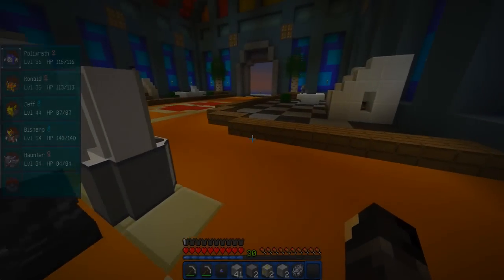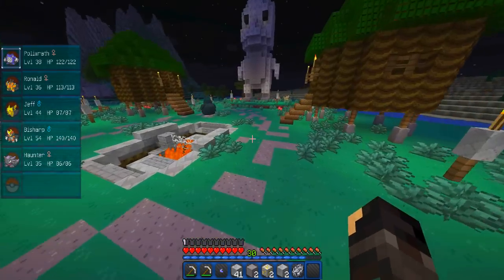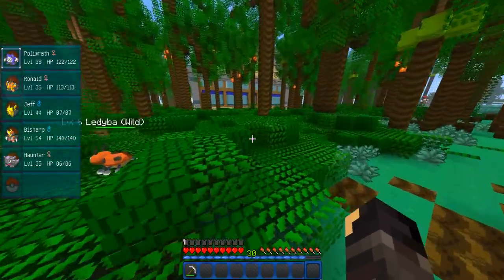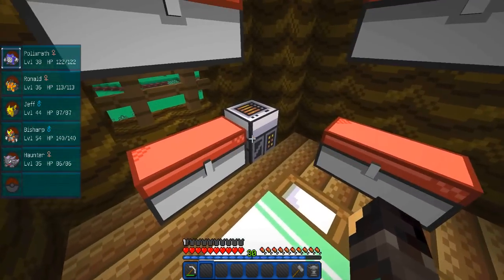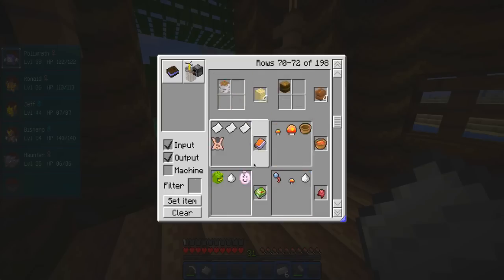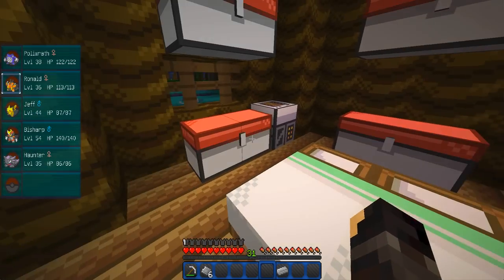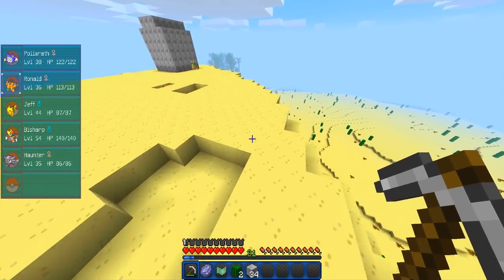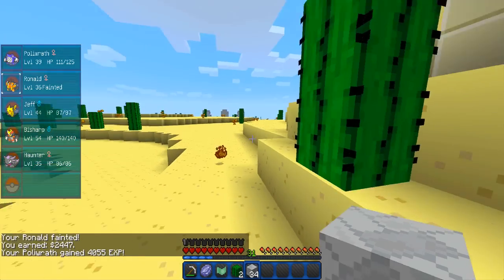Minecraft PixelCore PIXELMON Let's Play! - Ep9 (Fossil Fails!)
TeamTC! *CAN WE GET OVER 750 LIKES? :O*

JOIN ME ON OUR CUSTOM BUILT PIXELMON SERVER AS I QUEST WITH MY PIXEL PALS THEDIAMONDMINECART, THINKNOODLES AND PERPETUALJORDAN!

My Partners in Pixels are -